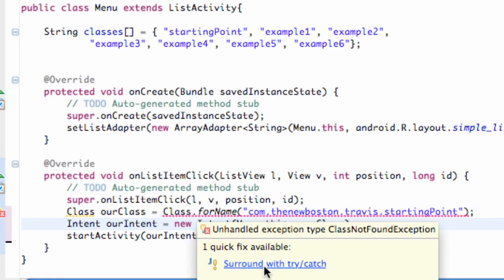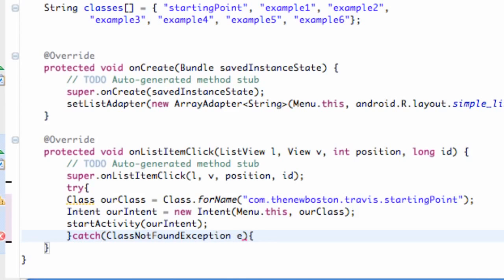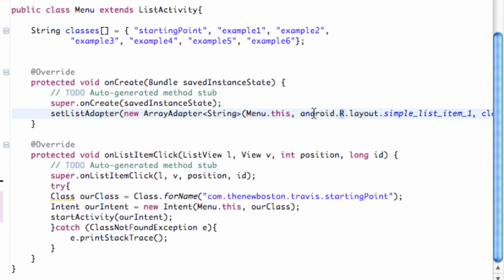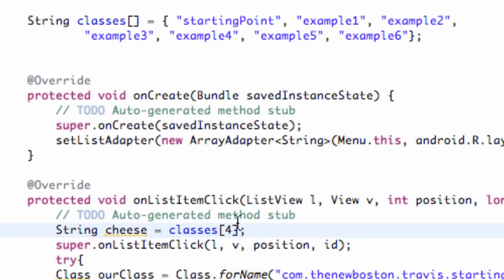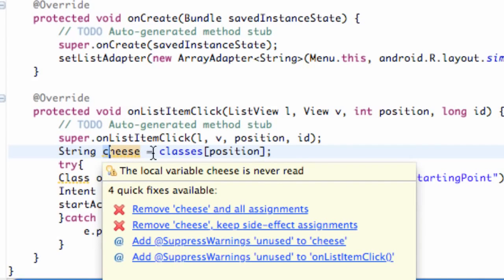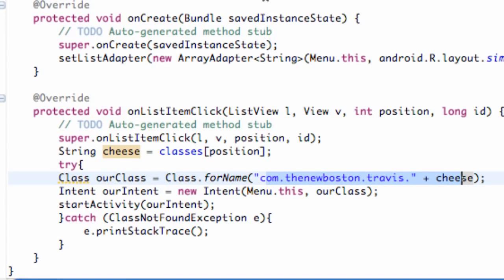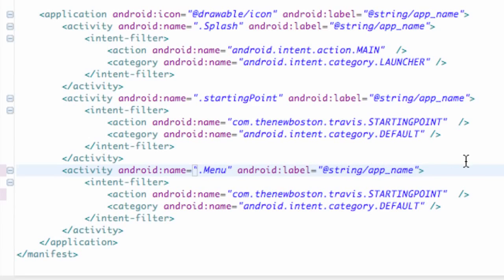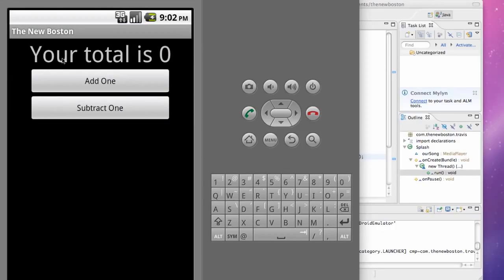Android Application Development Tutorial 21 Finishing ListActivity 720p 30fps H264 152kbit AAC